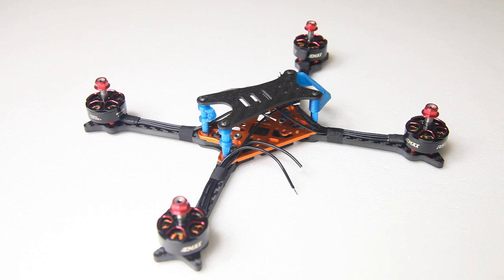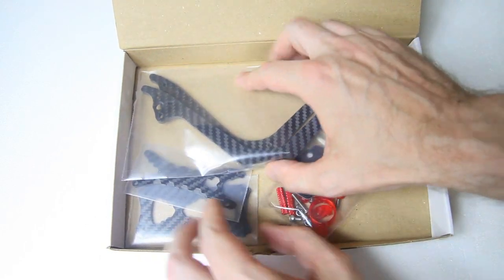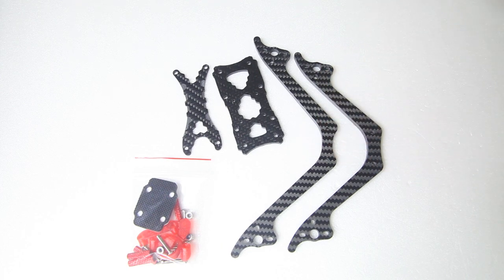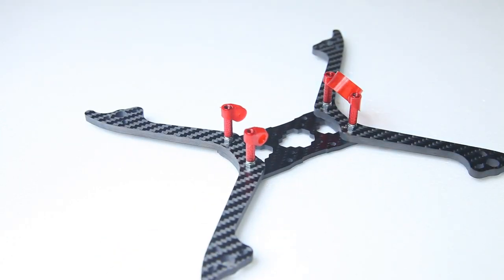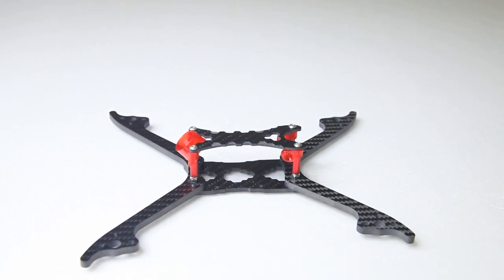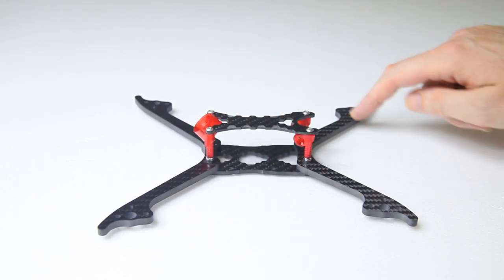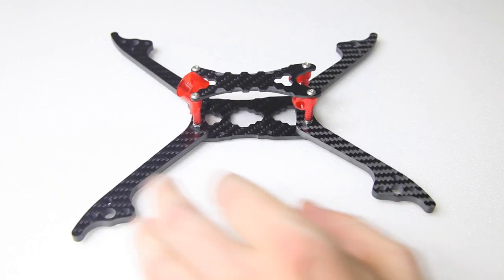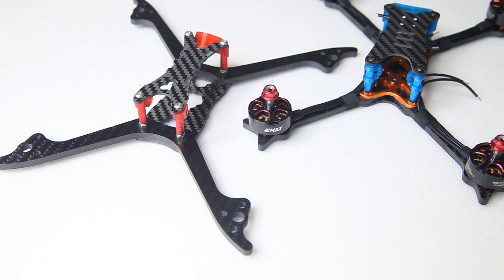Hyperlite Floss 3.0 vs Rotorama Wasp - DutchRC 200GT - P3: FRAME REVIEW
a second option for the LIGHT quad build: The Rotorama Wasp racing frame.

Specifications
type: allround / racer
wheelbase: 220 mm
base thickness: 5mm (arms)
material(s): carbon fiber with allu standoffs
weight:  64 grams
chamfered edges: lightly sanded
clean: minute amount of dust
buzzer: nope
LED board: nope
battery strap: nope
battery anti-skid pad: yes

other parts for this build:

Diatone Mamba F722 mini stack

Emax 2207 RSII 1600kv motors

T-Motor T5143 propellors

Rush XR602T-b3 Crossover D16 receiver

Runcam Phoenix 1000tvl camera

AKKtek FX3-ultimate VTX

Tattu Rline 1050mah 6S lipo's

CNHL 1000mah 6S lipo's

Tools:
+ several Dremel's